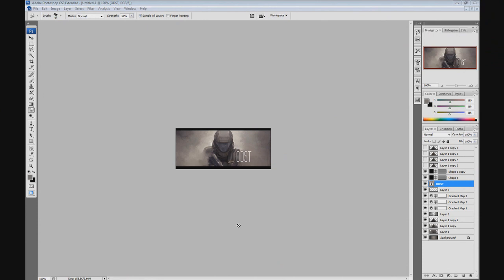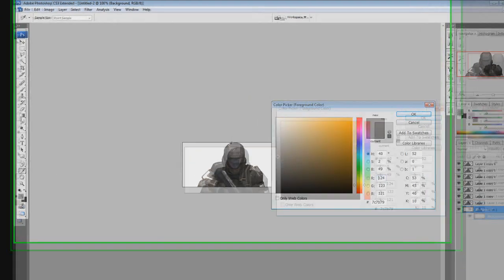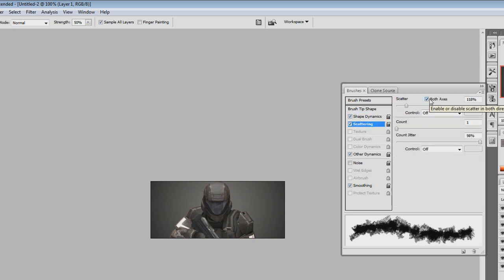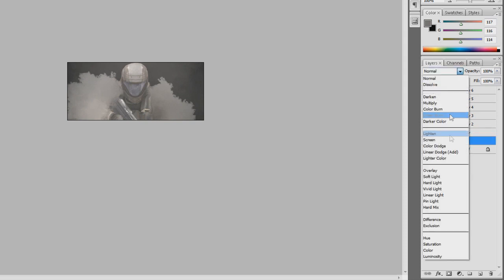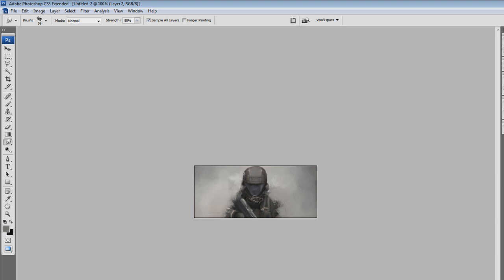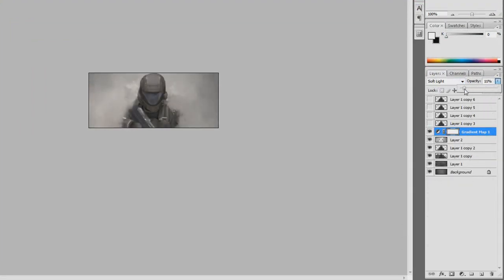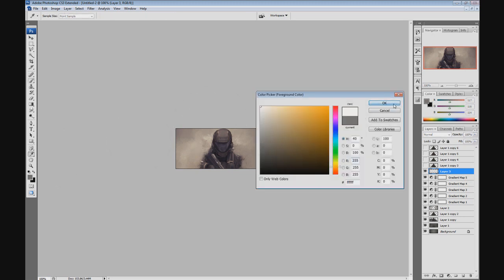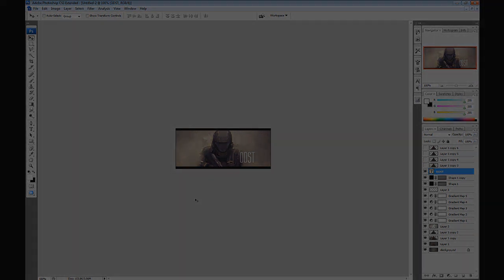Photoshop: Chalk Smudge Signature Tutorial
This is a beginner's photoshop tutorial on how to create a signature using the chalk smudge settings provided. In the tutorial we used a render of ODST and a variety of tools, such as gradient tool, smudge tool, brush tool, gradient maps, rectangle tool, blending mode, and much more...